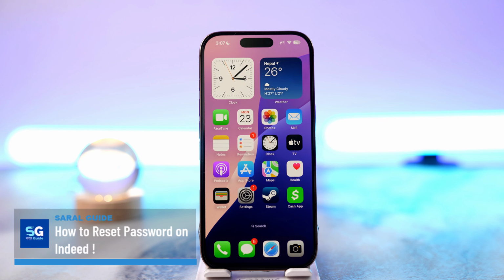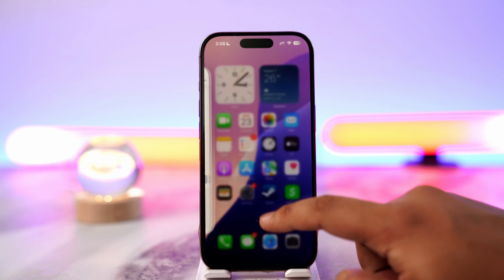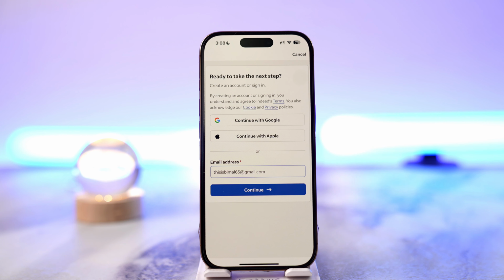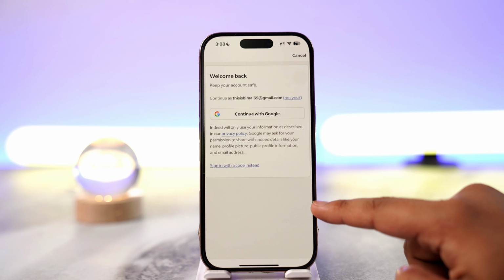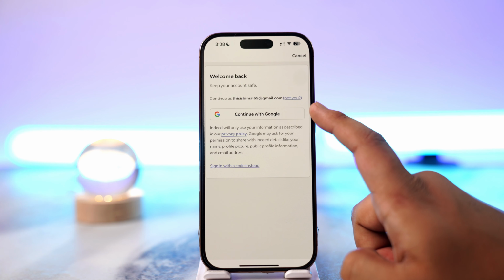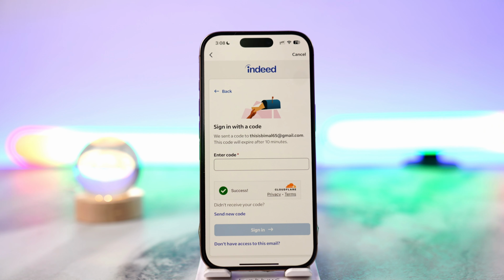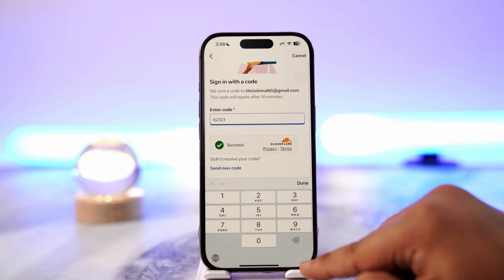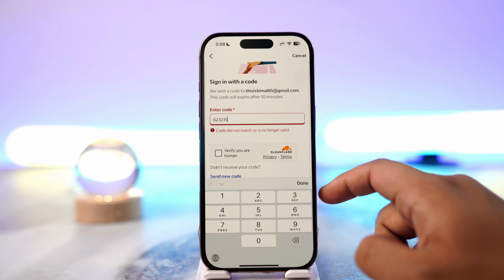How to Reset Password on Indeed !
Resetting your password on the Indeed Job Search app is a straightforward process designed to help you regain access to your account securely. Whether you've forgotten your current password or simply want to update it for security reasons, the app provides a few quick steps to help you reset it using your email address.

To get started, open the Indeed Job Search app on your smartphone. After typing in your email, tap the "Continue" button. Depending on your account setup, you might be prompted to continue with your Google account or receive a verification code via email.

If you no longer remember your password, skip the password entry and choose the option to "Sign in with a code" or look for the "Forgot password?" link, which typically appears after you attempt to sign in. Open your inbox and find the email from Indeed that contains the verification code.

Once you receive the code, return to the app and enter it as prompted. You will then be taken to a screen where you can create a new password. Make sure your new password is strong and secure—using a mix of uppercase letters, lowercase letters, numbers, and symbols is recommended. Once the password is successfully updated, you can log in using your new credentials.

This process works whether you're using the Indeed app on Android or iOS and ensures you can continue applying for jobs without interruption.

Timestamps:
0:00 Introduction
0:10 Enter email and tap continue
0:22 Choose to sign in with code
0:35 Check email and enter verification code
0:44 Set new password
0:53 Conclusion